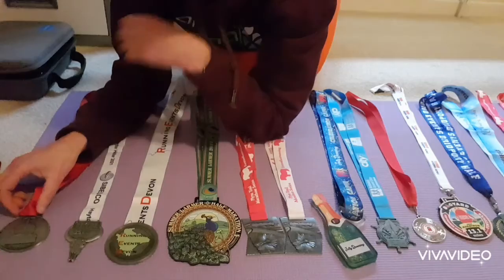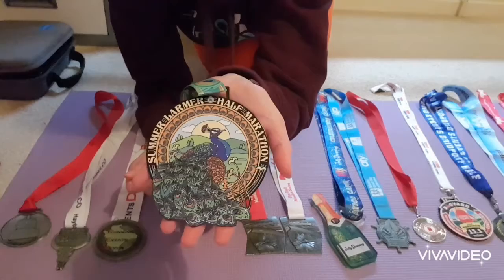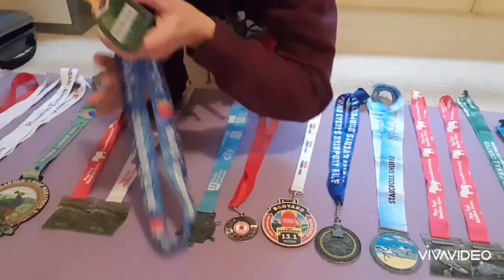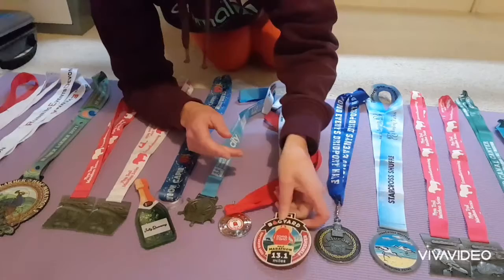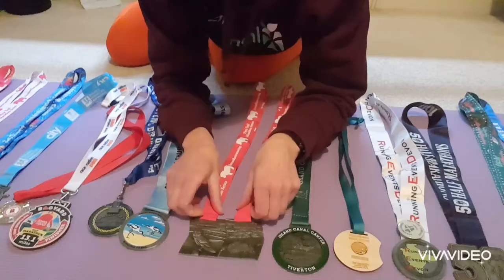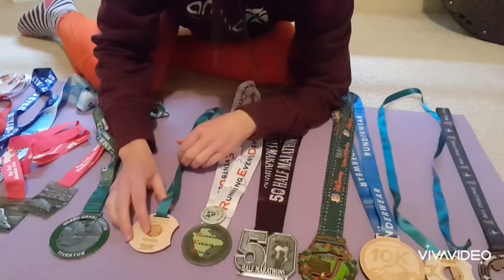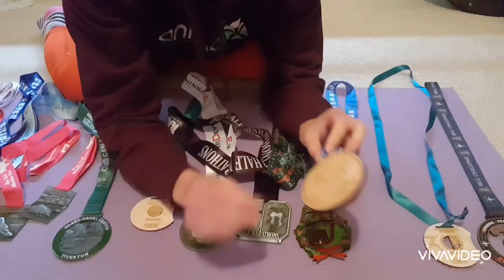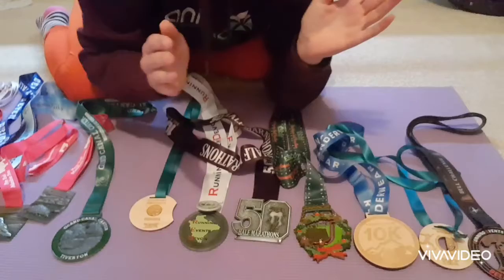My 2021 Medal Haul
Join me for a quick run through of my medals that I earned in 2021.  With my first being in June, I think I managed to accumulate a quite a large haul.  It is amazing to see so many different medals, from silver to colour, and from acrylic to wood.

I write for Run Deep Magazine, a magazine for runners, run and written by runners.